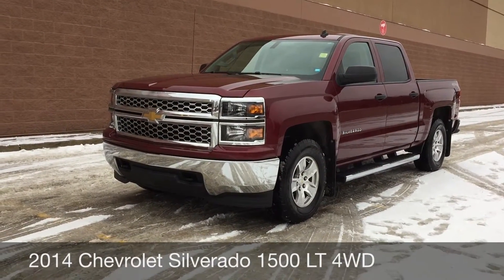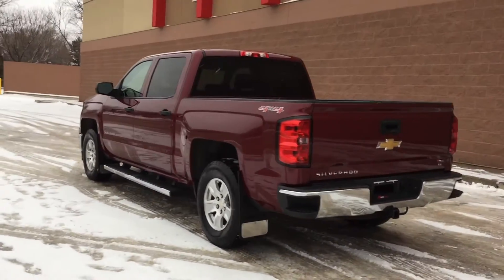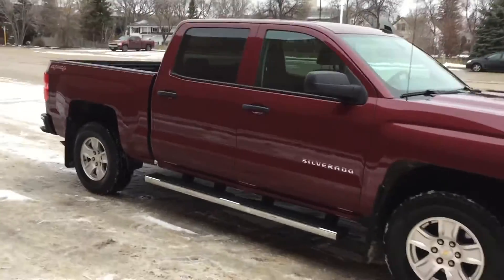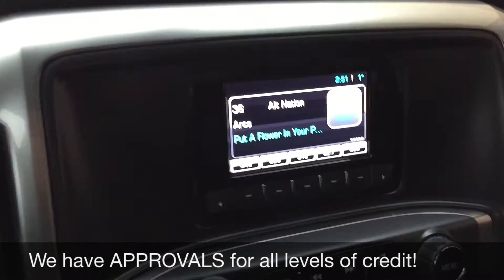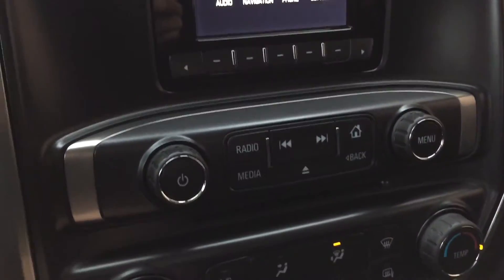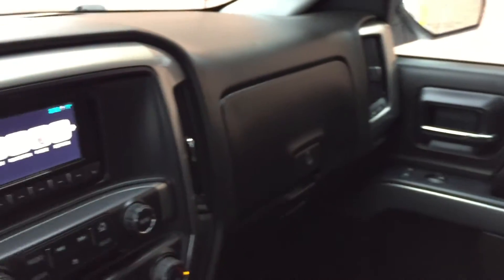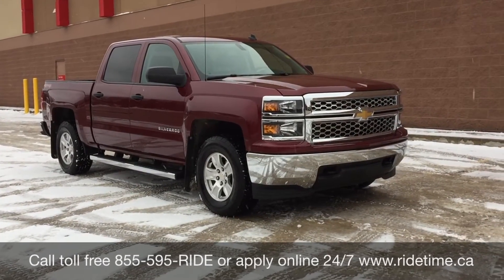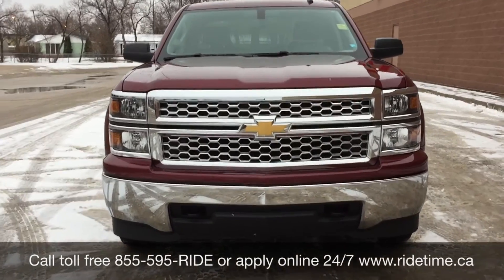2014 Chevrolet Silverado 1500 LT 4WD - Alloy Wheels, Tow Pkg, Satellite Radio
Amazing is one word that describes our 2014 Chevrolet Silverado 1500 Crew Cab Short Box LT 4x4 off in a lustrous Deep Ruby Metallic. This redesigned flagship of Chevrolet is powered by a Direct Injected 285hp EcoTec3 V6. This aluminum 4.3 Liter offers exceptional fuel economy and a tough 6 Speed Automatic transmission. Muddy rural roads, mountain terrain, towing your boat, or hauling lumber are no challenge for our Silverado. The beefy front suspension eases you down the road in comfort while the rear set up is tough enough to keep up with your demanding life.

This Silverado Crew Cab in LT trim is more than just a brawny daily driver. Upscale interior, key-less entry, carpeted floor and mats, plus steering wheel controls make you feel like the king of the road. MyLink audio with two USB ports and a huge display offers upscale tunes along with incredibly comfortable cloth seating.

Well-known GM safety features are in place like Stabilitrak, 4-wheel ABS, daytime running lamps, and plenty of airbags. This no-nonsense truck will make sure it fulfills your needs for work and play. Get the job done right with the security, performance, and comfort that only come from the Chevy Silverado. Don't delay! We are Family Owned and here to make your car buying and ownership enjoyable!